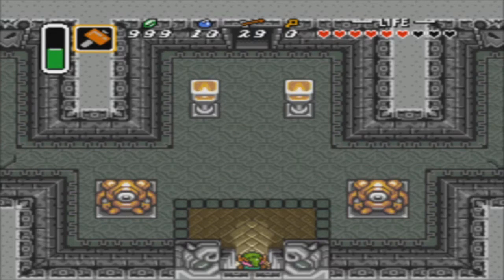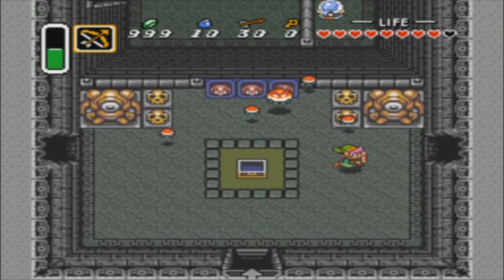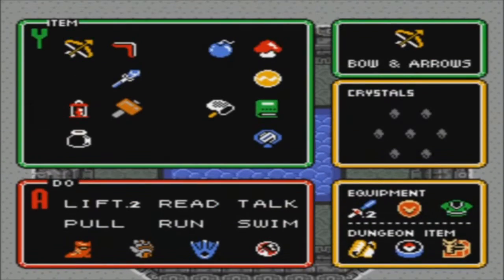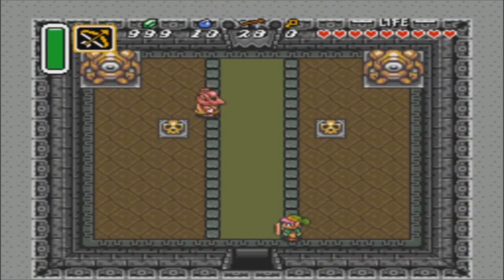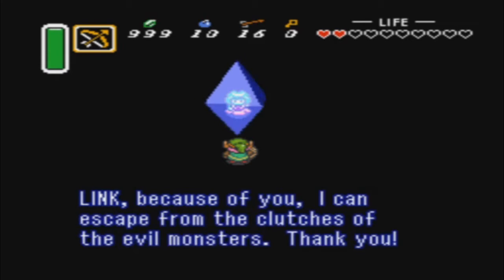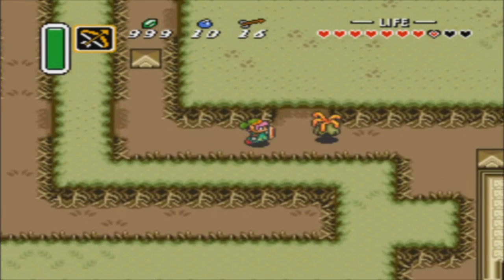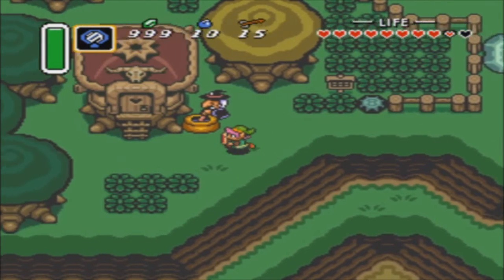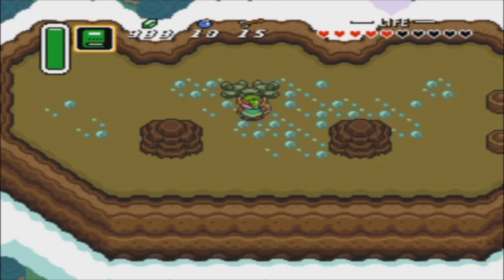The Legend of Zelda: A Link to the Past - Blind Run/100% Playthrough (Part 14)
Welcome back to Part 14 of "The Legend of Zelda: A Link to the Past", where my 100% playthrough AND my Blind Run continues!

Last time, I got lost some more in the Palace of Darkness and I also made various mistakes back and forth with most of that time spent in this dungeon. However, I did manage to get the Compass AND the Magic Hammer, and as a result, I've completed this dungeon 100% as far as treasure chests. Eventually I made it to the boss; however, I was unable to defeat it.

In this fourteenth episode, I will continue to fail to defeat this boss; because of that, I have to keep trying and trying again as I keep returning to the starting point of the dungeon. I've basically had enough and I make a cut, and then I finally take this boss out and rescue the first of seven maidens/wise men from her crystal.

Once done, we finally escape the Palace of Darkness and head for the Magic Shop by using the Magic Mirror to return to the Light World. I exchange the Mushroom to Syrup the witch, and now have to wait until enough time passes. I try getting on that warp point to return to the Dark World, but that's not the case. I end up spending/wasting more time not realizing that what I was doing was not exactly right.

From there, I enter that Great Fairy Fountain and she fully restores Link's health. Once I escape, I head for Death Mountain again and return to the Dark World. After a bit of wandering around and getting lost, I make another cut and eventually I get the Ether Medallion that required the Master Sword to be collected first. After I get this medallion, I end off this 14th episode right here!

What will I be doing next time? I'll see you guys for Episode 15!